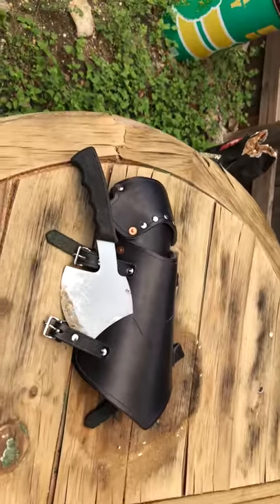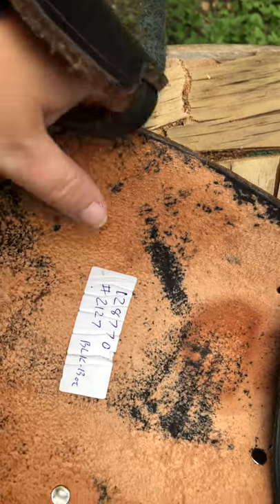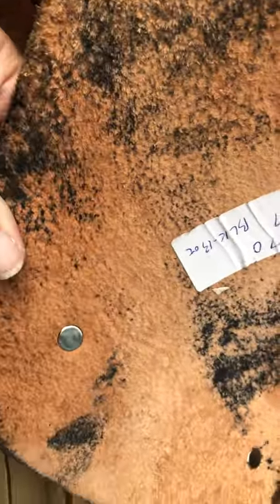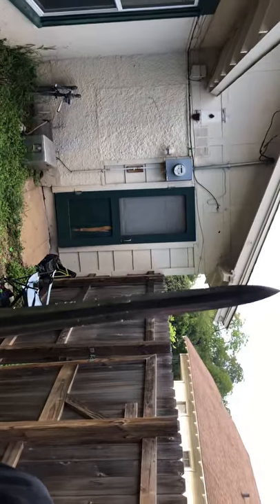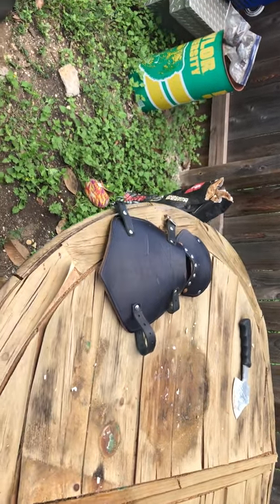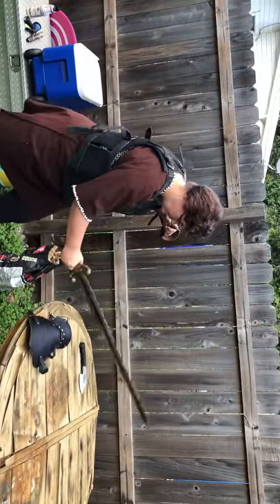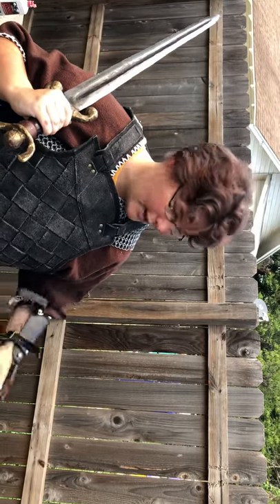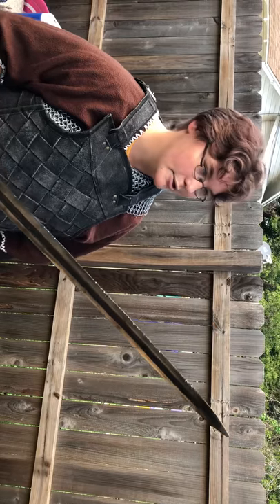Armor test 1